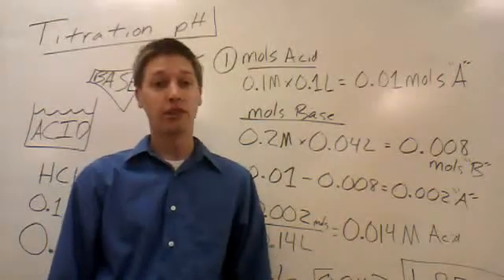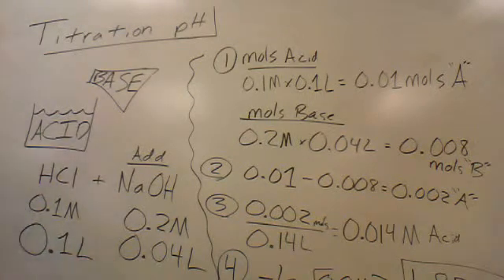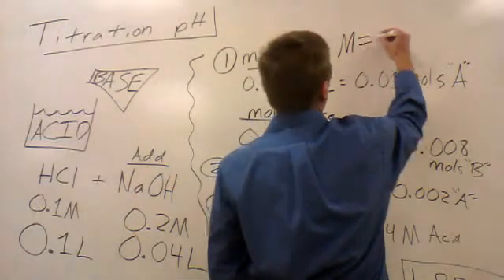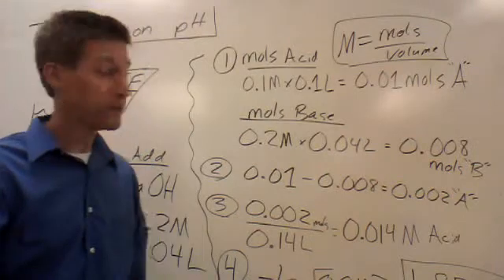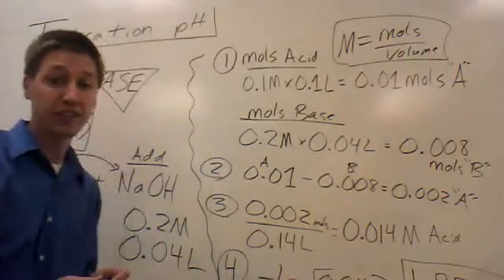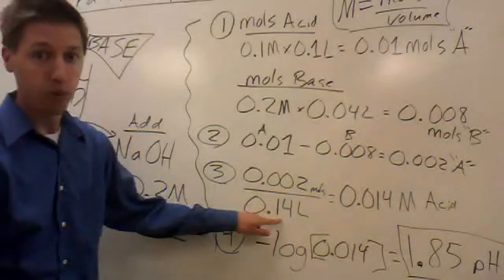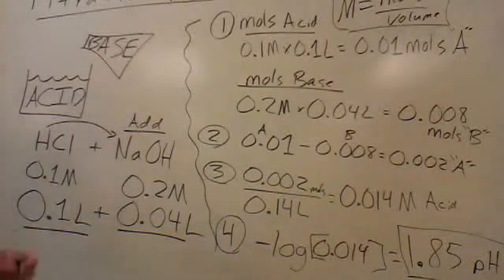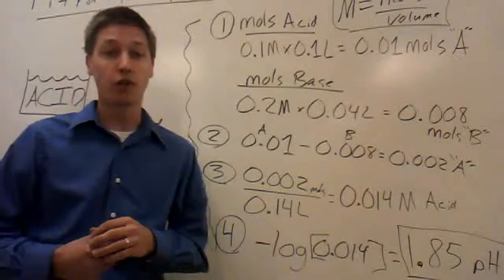Sample Titration Problem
A worked titration problem from class